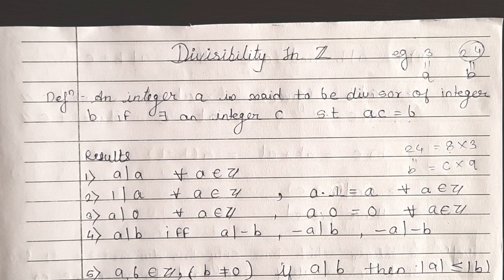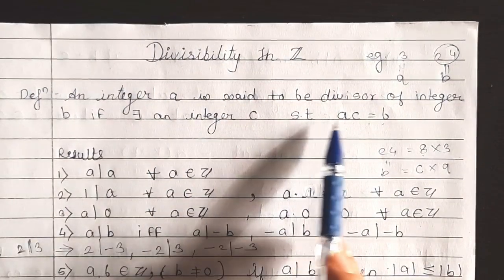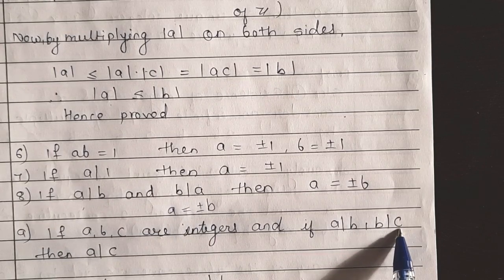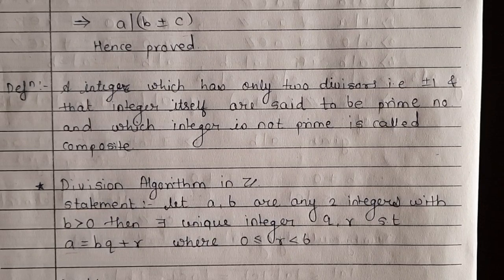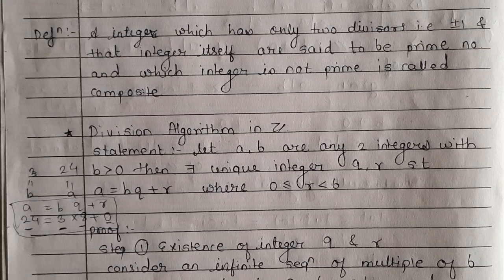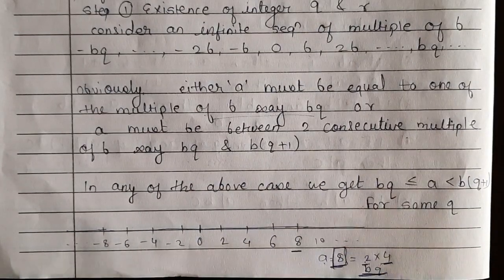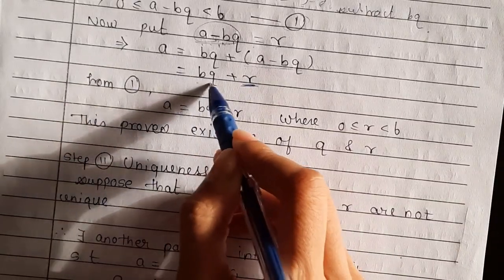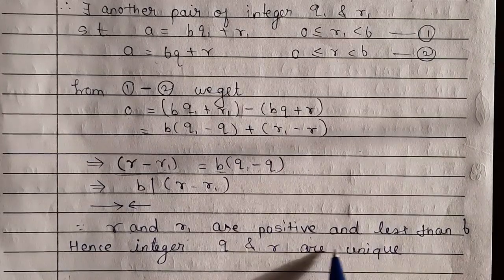Divisibility in Z | division algorithm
In this video i take the topic divisibility in Z and also some definitions and properties and the main theorem "division algorithm".